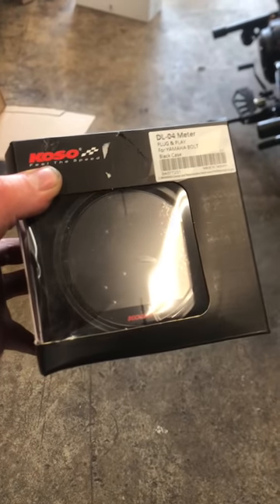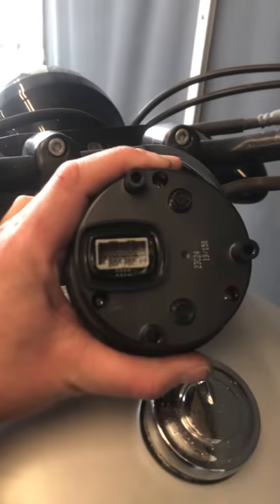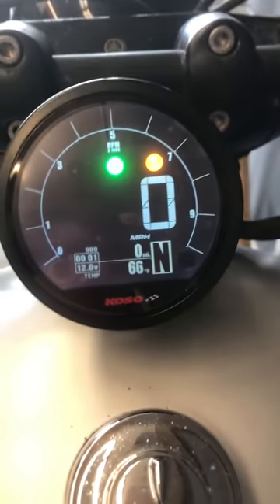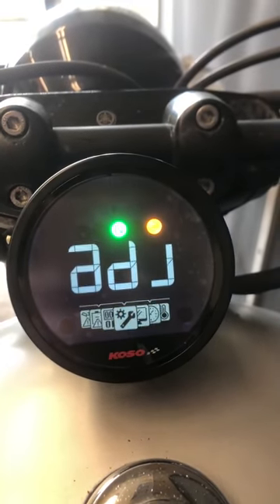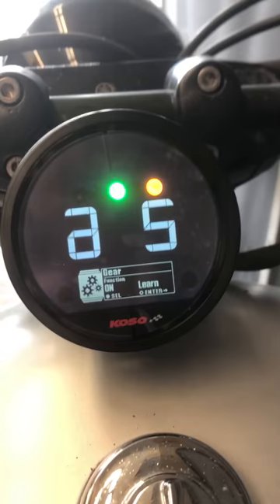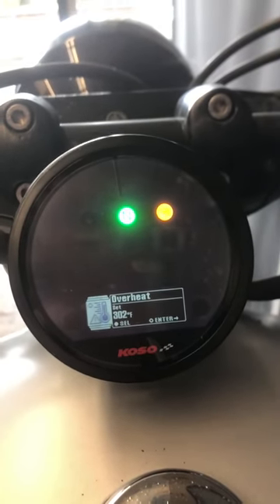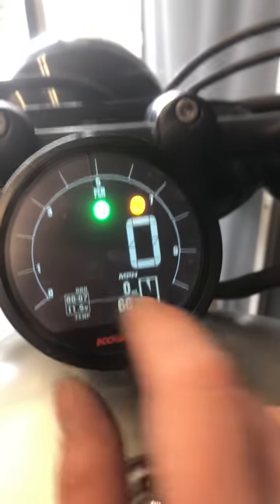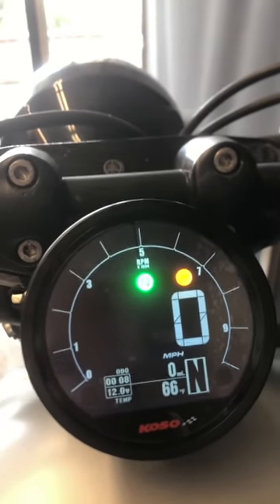Koso DL-04 for the Yamaha Bolt Demo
The new DL-04 from @kosonorthamerica for the yamahabolt. Great to see companies still making awesome new parts for the Bolt. This is a really nice meter with lots of features and a nice alternative to the TNT-B. An update to the video, Koso has already put out a relocation bracket for the meter, we will have these brackets soon.